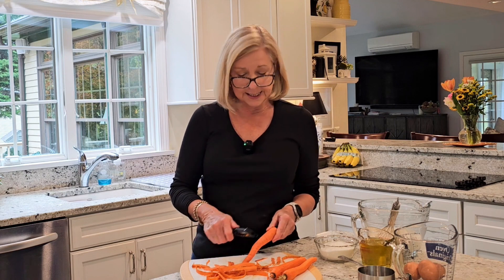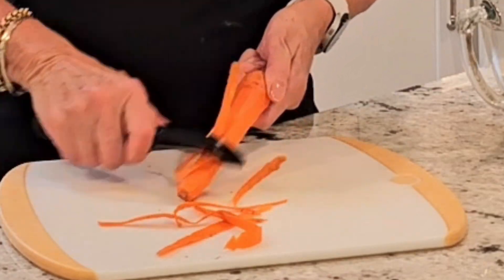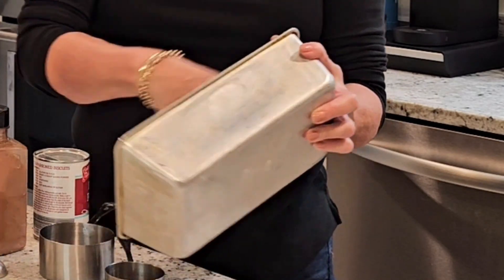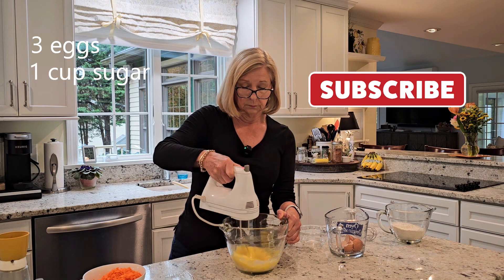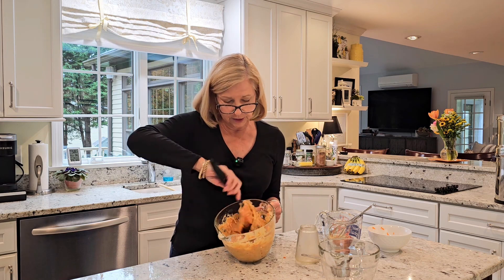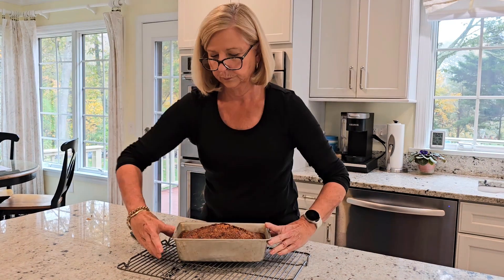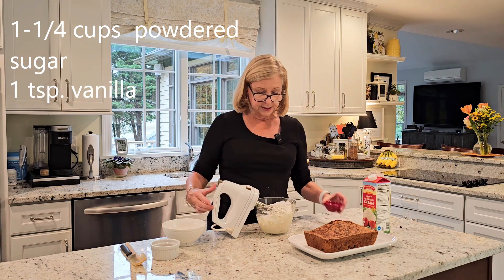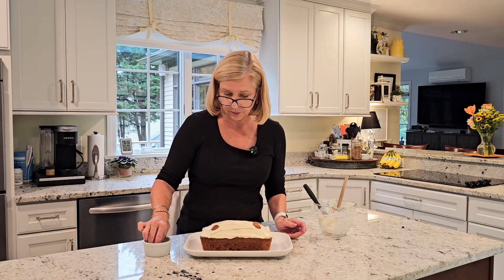Simple Indulgent Carrot Cake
You'll want to bake this moist and easy Carrot Cake Loaf recipe with a luscious Cream Cheese Frosting today.  If you're in search of a delicious carrot loaf cake recipe to make a homemade dessert perfect for Christmas, you've come to the right place!

This video will guide you through the step-by-step process of creating a moist and flavorful carrot cake loaf that's not only perfect for holidays but any time you crave a delicious treat. From grating fresh carrots to baking the perfect loaf to spreading that creamy cream cheese frosting, I've got you covered.

Key Features:
- Moist Carrot Loaf Cake: Learn the secrets to baking a moist and tender carrot loaf cake that will leave your taste buds singing.
- Easy to Follow: This recipe is beginner-friendly and is made with common kitchen ingredients.
- Cream Cheese Frosting: You'll see how to make a rich and creamy cream cheese frosting that pairs perfectly with the carrot cake. 🥕🍰🎄

Just One Donna is a participant in the Amazon Services LLC Associates Program.